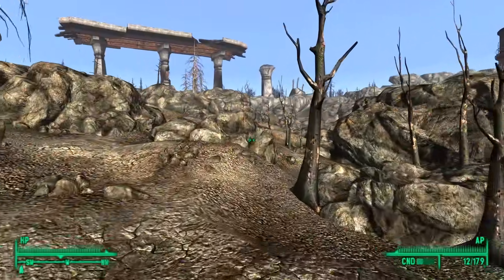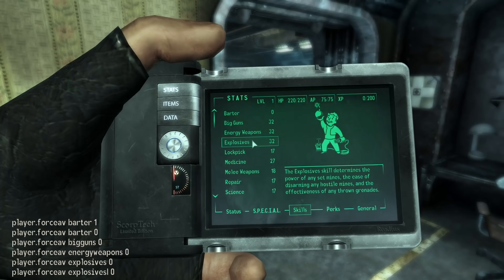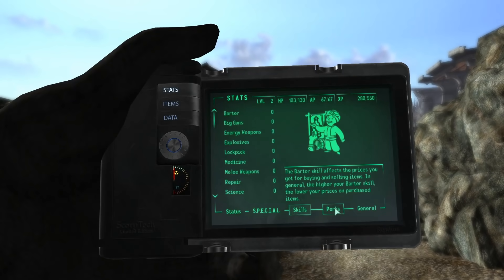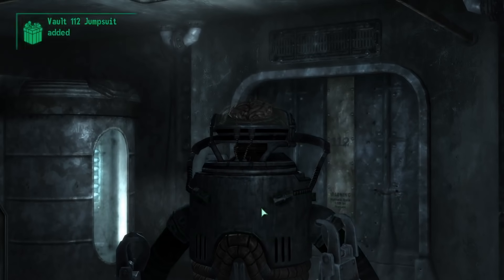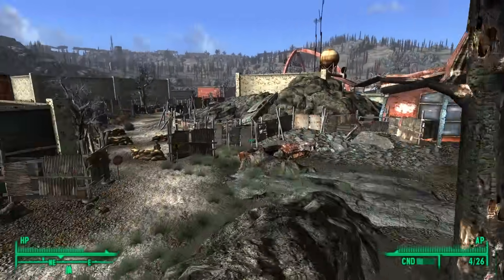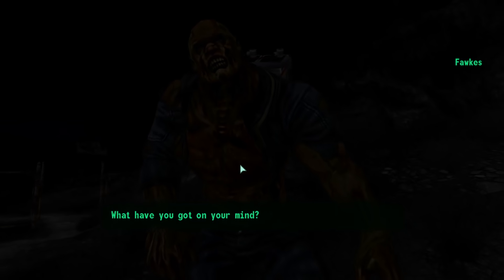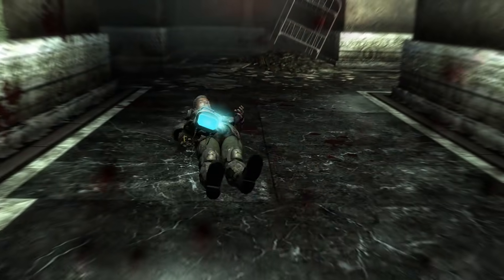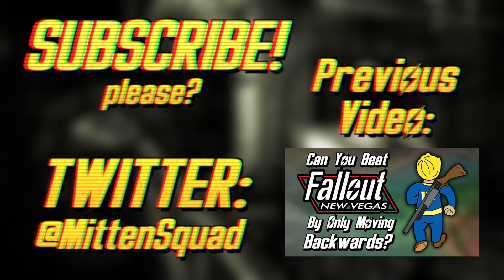Can You Beat Fallout 3 With No Skills or Perks?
The number of skills and perks in Fallout 3 ensures that no two people will have the exact same play through. Those customizable parts of the game allow you to grow stronger as you take on tougher and tougher opponents. But what if you didn’t use skills or perks at all? Can You Beat Fallout 3 With No Skills or Perks?

If you enjoyed this Fallout video, check out some of my other Fallout videos:

Can You Beat Fallout 3 With No Skills or Perks? (in text form)

It’s important to keep in mind that this is not possible without console commands. Fallout 3 forces you to distribute skill points and pick perks in order to progress the game. What console commands let us do is nullify all skills and perks. After we pick them, we can use console commands to set them back down to 0 and remove any chosen perk. We can also set our SPECIAL stats to 1 and de-level ourselves after leveling up, which is exactly what I did. And if I’m keeping my skills as low as possible, it wouldn’t really make sense to wear armor or use any chems that boosts stats.

Nothing we do really has any meaning until we take the G.O.A.T test. I just went through everything as quickly as possible. Then I doctored my test results and picked tag skills that won’t matter. After I had my preliminary stats, it was time to start cheating. Unfortunately, we must lower every skill and SPECIAL stat one at a time. The upside is that it’s pretty easy. Open the console, type “player.forceav” then a skill name, and a desired value. I went with 0 for the skills and 1 for the SPECIAL stats. SPECIAL can’t go any lower than 1 and I wasn’t sure if making my Speech skill -100,000 would break the game, so I didn’t do it.

What’s interesting is how different the game feels when experience doesn’t matter. You’re no longer making decisions in an effort to reach the next level so you can become stronger and get new perks. That didn’t stop me from murdering two vault dwellers before Vault Security had the chance to, though. Even with my Small Guns skill at 0, it wasn’t too terribly difficult to kill people in the Vault. Probably because I was playing on Very Easy. Remember folks, the goal is to beat the game without skills or perks, not to beat it on the hardest difficulty.

It was around this time I discovered how bad my repair skill was. Items had to be near useless before I could repair them. Nevertheless, I escaped the vault and leveled up. Which meant it was time to weaken myself yet again. My next stop was Megaton because I needed ammo and Stimpaks. A slight breeze will break my back and my bullets might as well be cotton balls.

On my way out, I killed Lucas Simms because I thought his Chinese Assault Rifle would be a nice weapon to have so early on. I thought about it, and decided that it wasn’t worth it as I didn’t want to deal with a bunch of hostile NPCs if I wanted to stop by Craterside Supply again later on. So I re-loaded a save and left him alive. Just like I did when I was a baby, I made a b-line straight for Vault 112. I got involved in a lengthy firefight with some Super Mutants along the way, but that meant I finally had a Hunting Rifle. Moments later, I ran into Crazy Wolfgang and his guard, both of whom I killed because I wanted their Assault Rifles. With the last shot of 5.56mm ammo I had, his caravan guard was defeated. I killed more Super Mutants, killed some Talon Company hooligans, watched a Super Mutant blast the marbles out of some cows, it was over for a viscous dog as I had the high ground, and at long last I arrived at Smith Casey’s Garage.

Remember earlier when I said I wouldn’t wear any armor that provided me with stat boosts? Well, I lied, because you must put on a Vault 112 jumpsuit to enter Tranquility Lane. I wasn’t using any healing items, talking to anyone, or attacking anything, so I figured it would be fine if I wore it to progress the game. The communists descended upon Tranquility Lane and trapped Betty inside forever. I leveled up again after that and once again reset my skills to 0, my SPECIAL stats to 1, and removed the perk I chose.